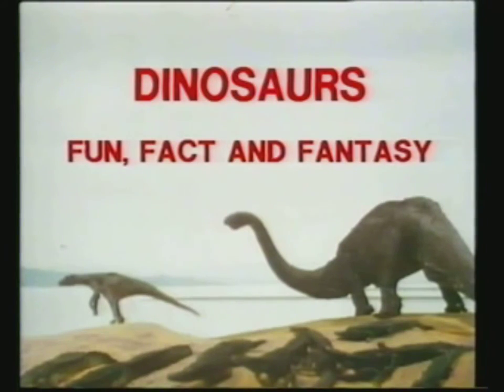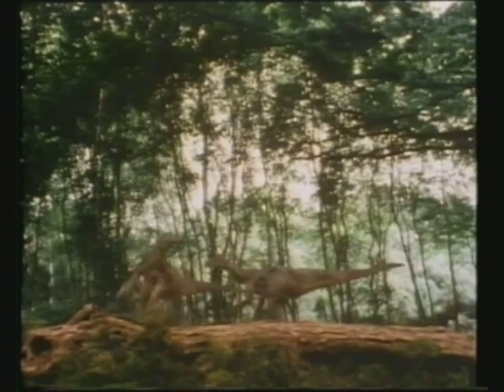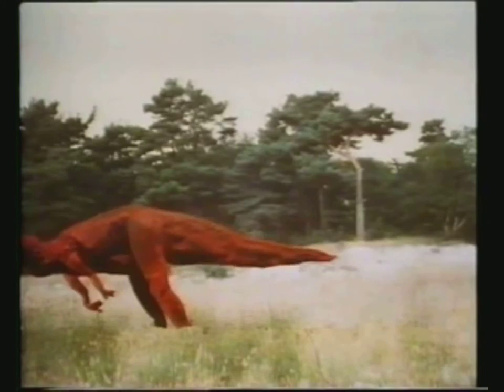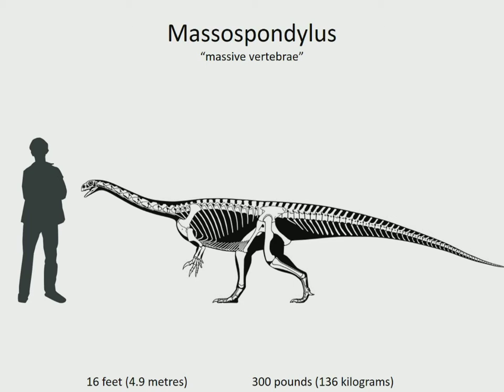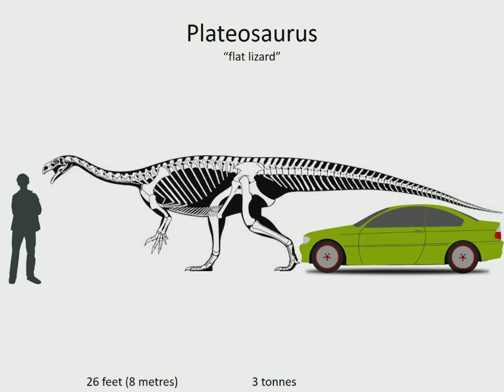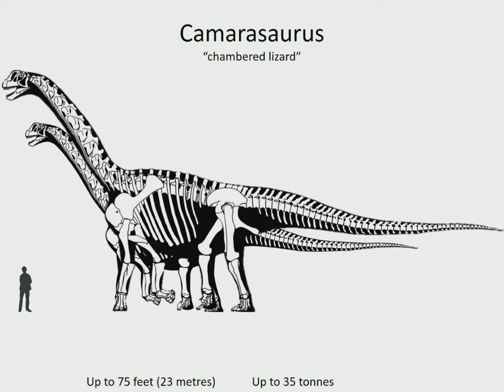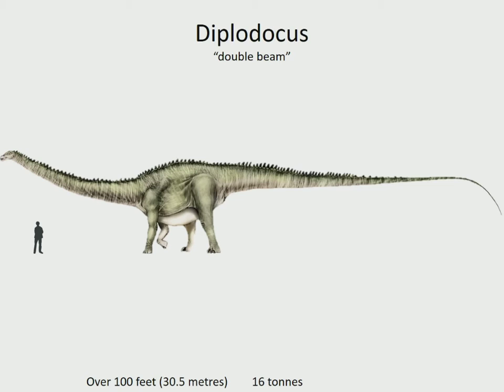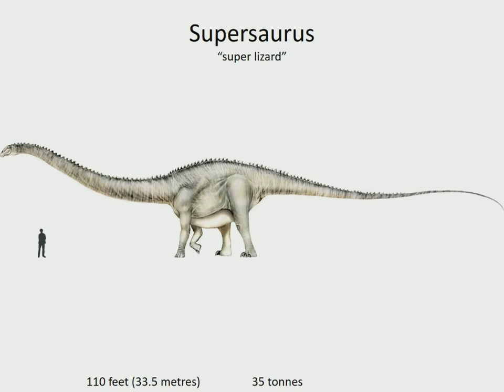Dinosaur Dozens #1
The first in a series of Dinosaur Dozens. As I explain in the intro, it's an idea based on a section from "Dinosaurs: Fun, Fact and Fantasy", a documentary from 1982. In this first dozen, we take a look at the sauropodomorphs, the long-necked plant-eaters – a group which includes some of the biggest land animals that ever lived.

If you're looking for one dinosaur in particular, here are the time codes for each one:
Anchisaurus 3:05
Thecodontosaurus 3:30
Massospondylus 4:01
Vulcanodon 4:27
Plateosaurus 4:49
Cetiosaurus 5:40
Apatosaurus 6:04
Camarasaurus 6:38
Brachiosaurus 7:11
Diplodocus 7:41
Mamenchisaurus 8:26
Supersaurus 9:16